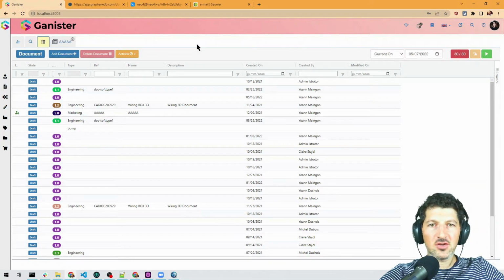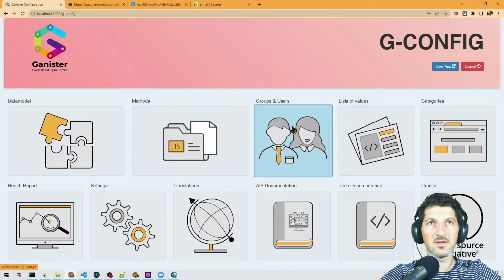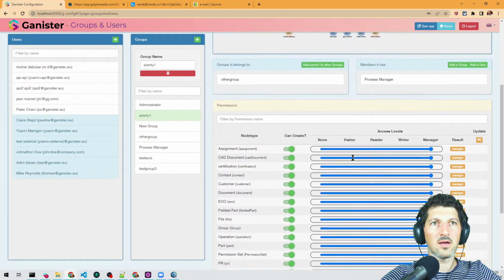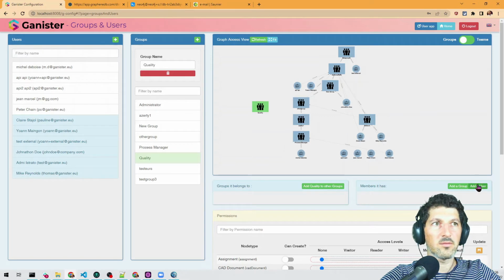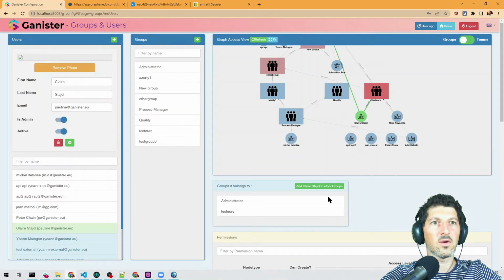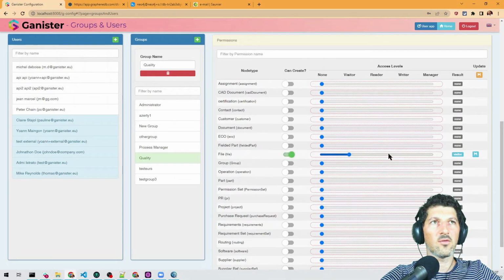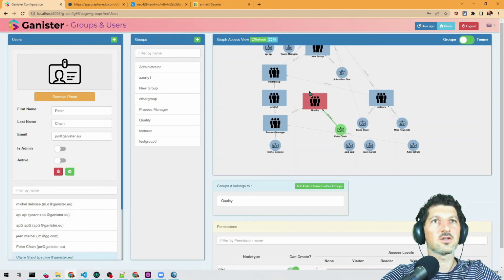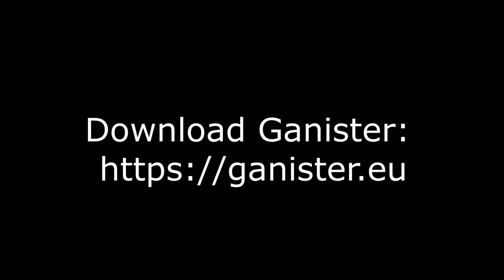Ganister Can... manage Groups of Users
Ganister Can... is our short video series for technical and functional presentations of simple things we believe are important that Ganister can achieve them.